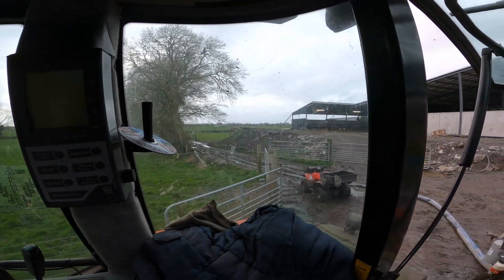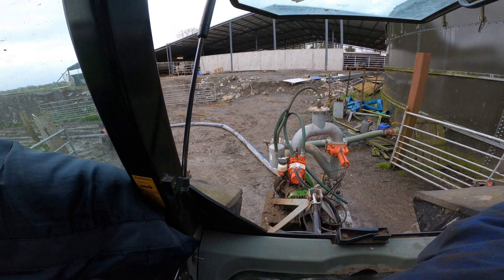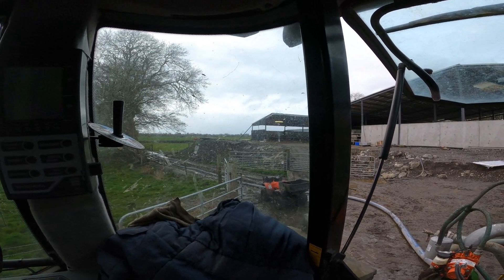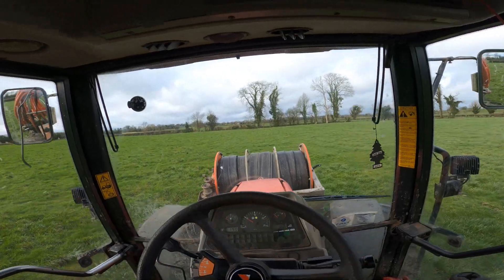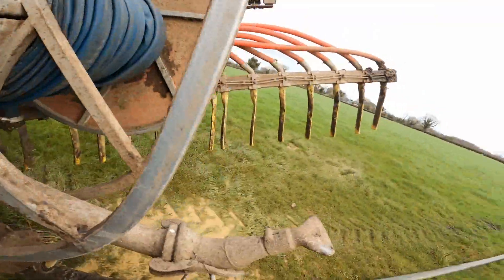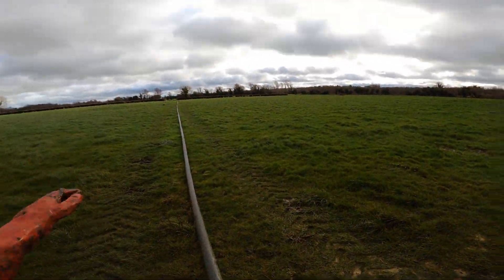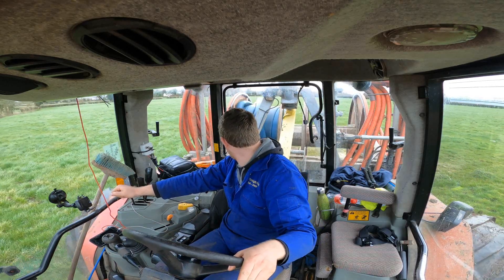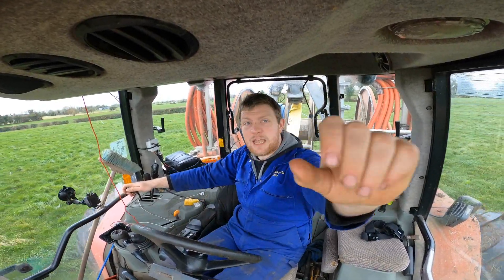HOW PIPING SLURRY WORKS -- PT.2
in this video i finish off explaining how piping works and also father phil takes over at the start of the video showing how he starts pumping.

BASEBALL CAP ADULT

BASEBALL CAP CHILD